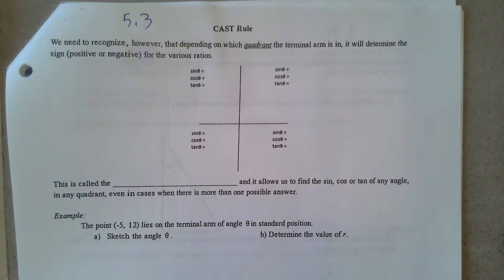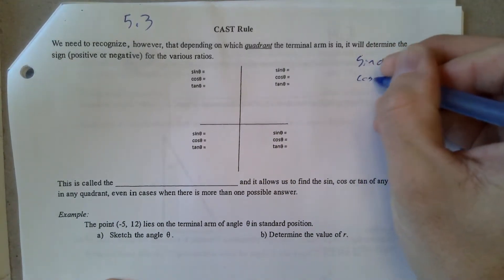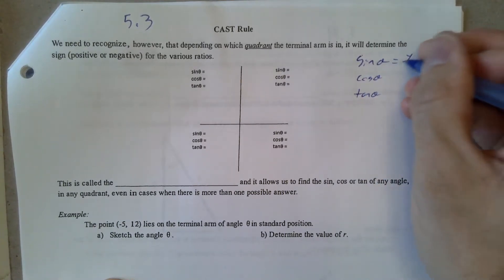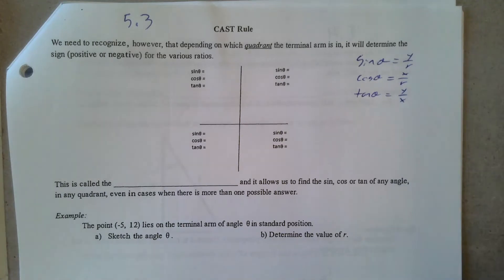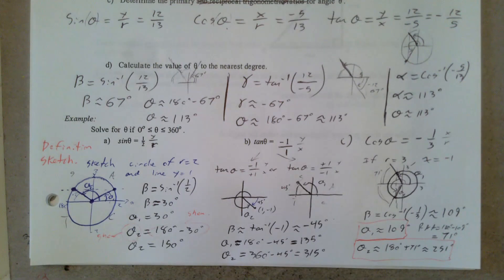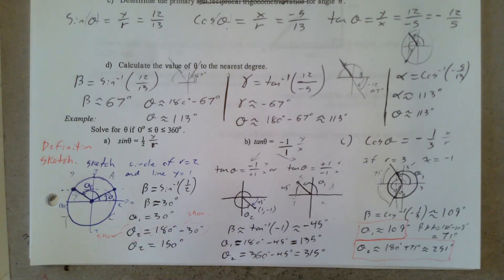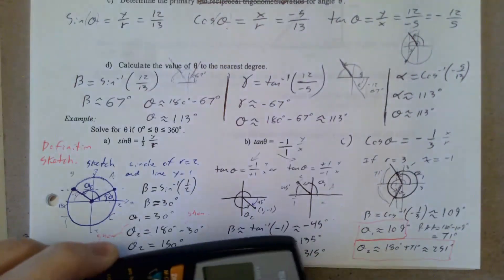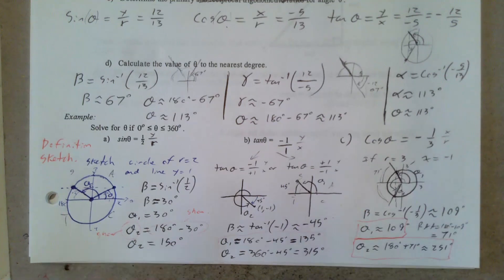MCT4C 5.3 Trig ratios of principal angles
Using xyr definitions and sketches to solve trigonometric equations for principal angles.